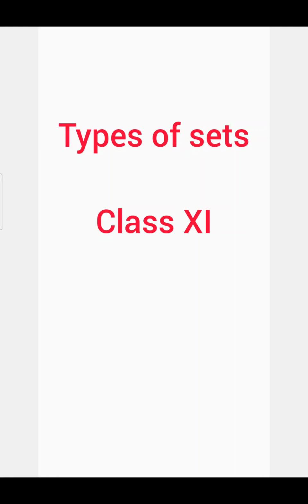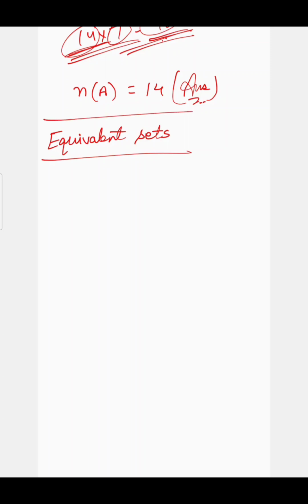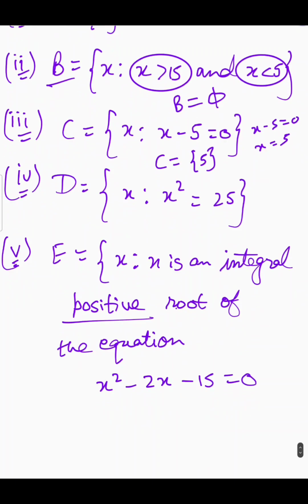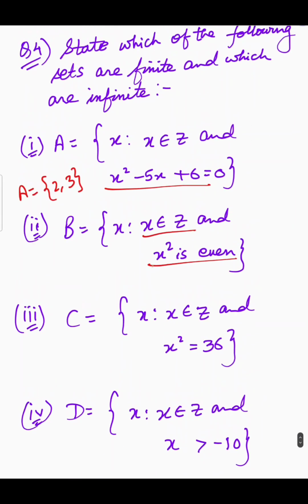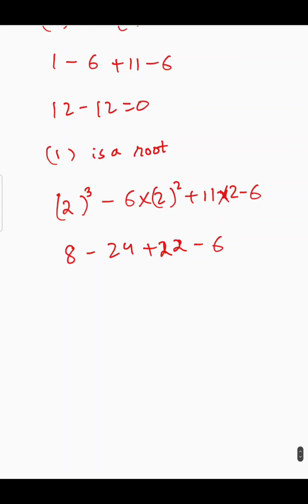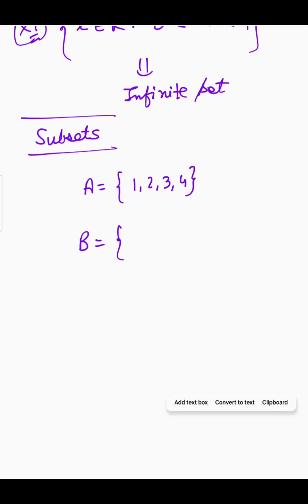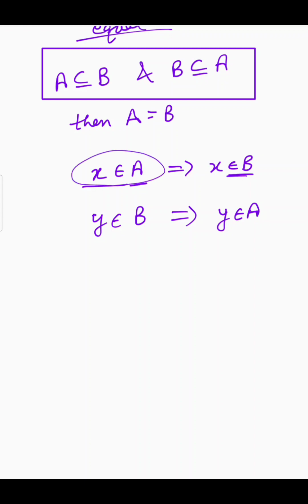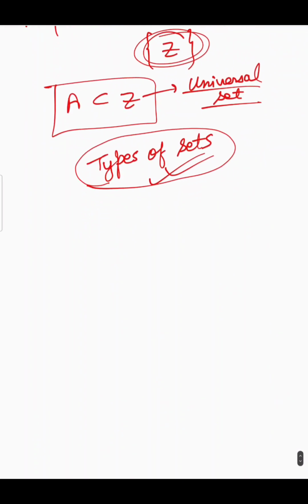Class 11 Math, Chapter - 1 Set Theory